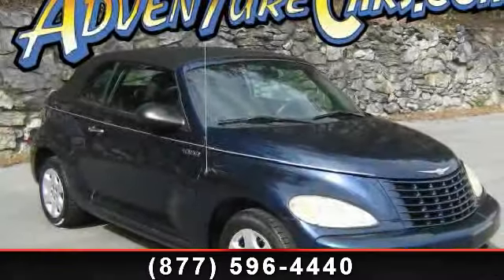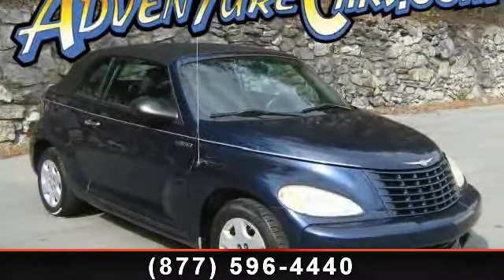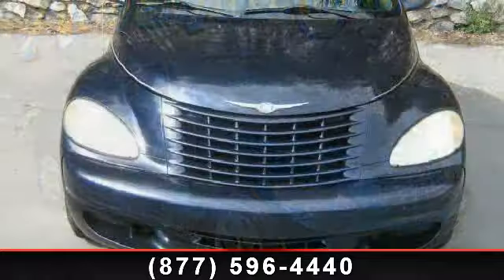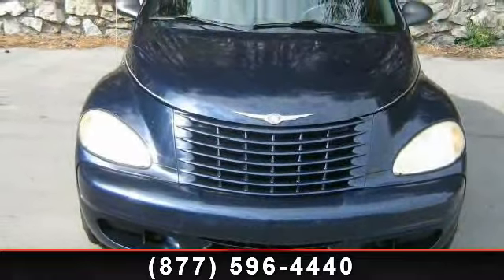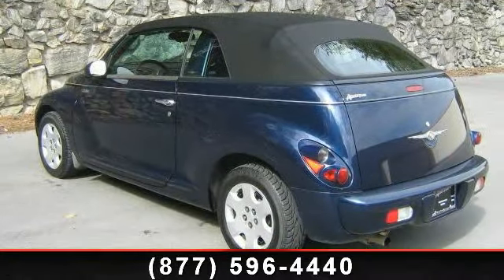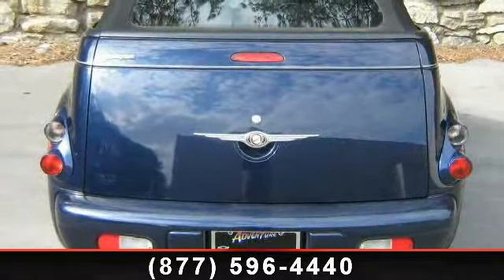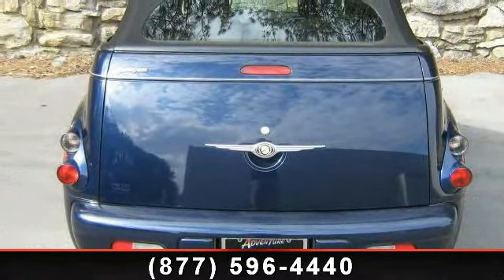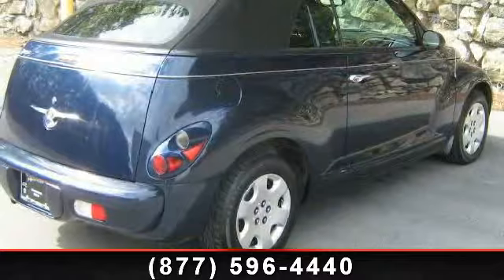2005 Chrysler PT Cruiser - Adventure Chevrolet Chrysler Jee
5spd manual! Are you READY for a Chrysler?! Chrysler has done it again! They have built some wonderful vehicles and this great-looking 2005 Chrysler PT Cruiser is no exception! New Car Test Drive said it "...appeals to people of all ages and lifestyles with its whimsical, retro design. Its affordability increases its appeal. It's also practical, with a roomy, versatile interior..." Don't be surprised when you take this superb PT Cruiser down the road and find yourself enamored with its handling and falling in love with REAL driving all over again. We guarantee 100% credit approval regardless of your credit history. If the stock number begins with C or R this car is in our Chattanooga location, if it begins with D or F it is in our Dalton location.